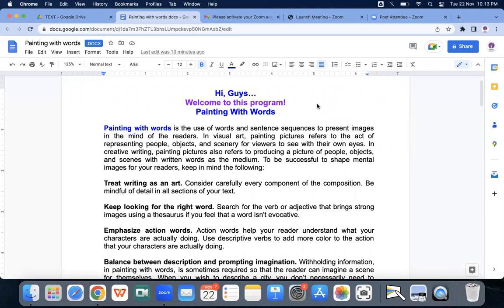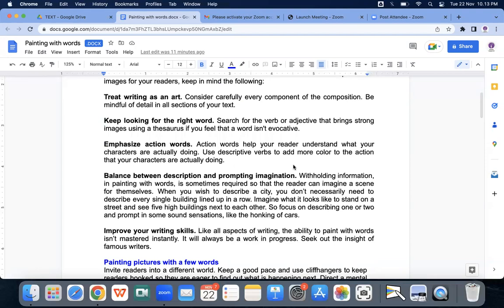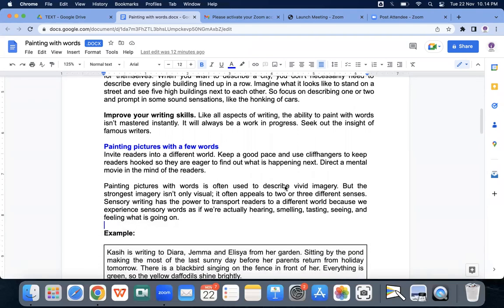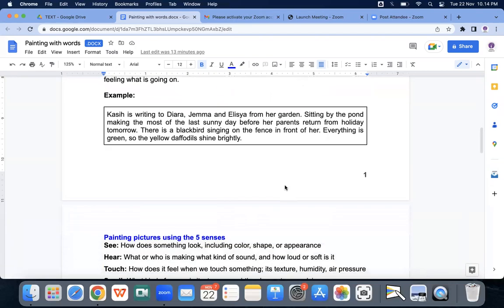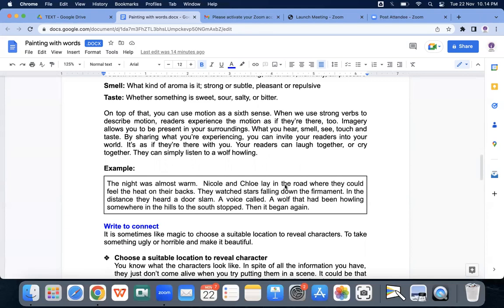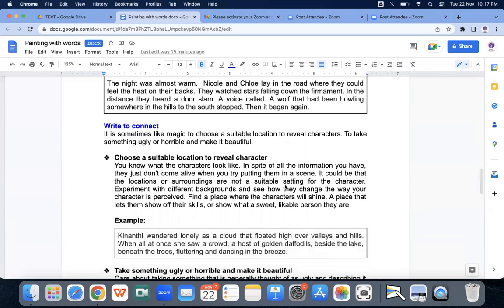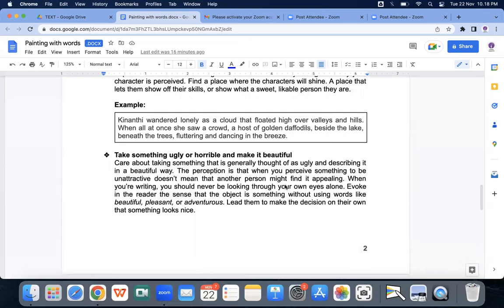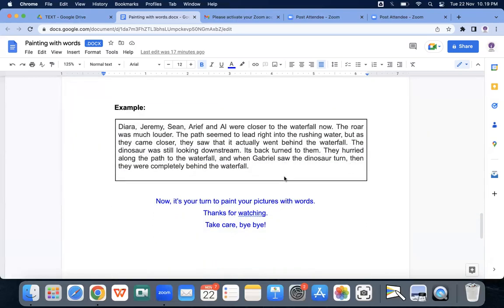Painting With Words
Bismark Manurung_English Corner